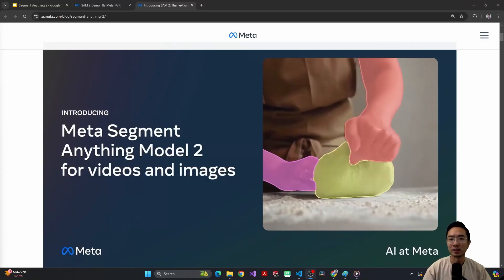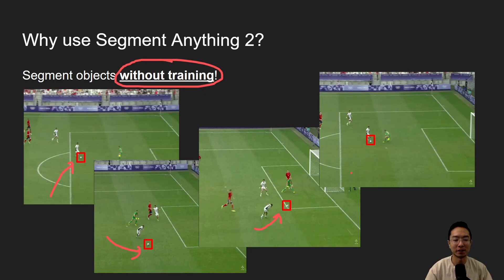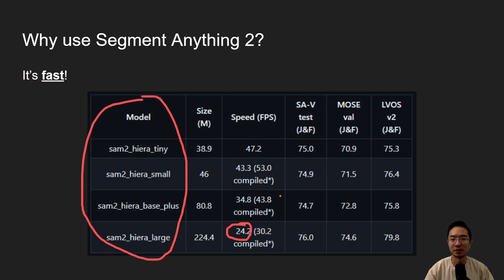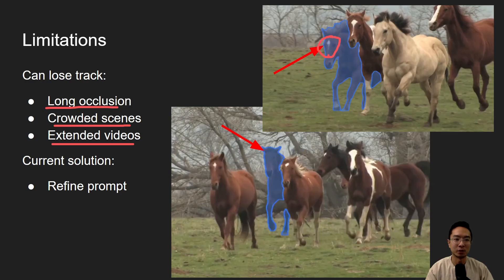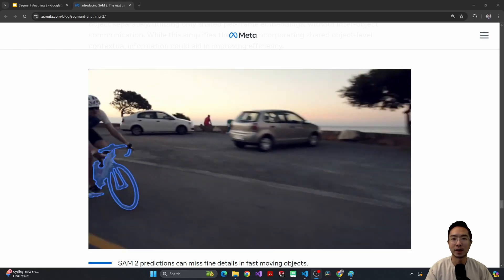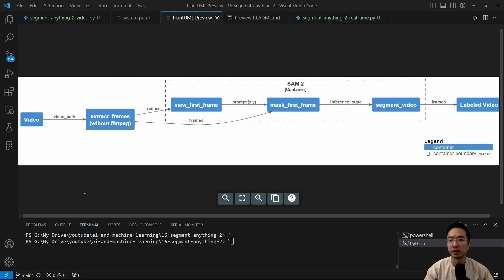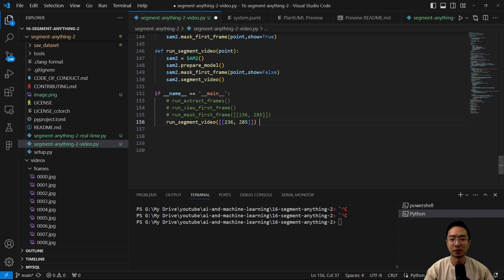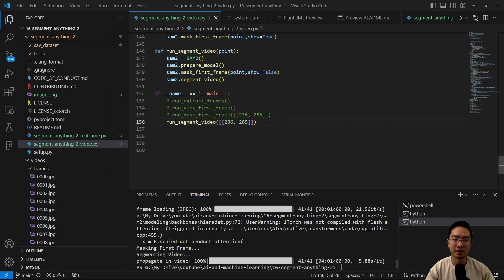Segment Anything 2 (SAM 2) Ball Tracking and Real Time Code Demo!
I will cover SAM2 (Segment Anything Model 2) from Meta AI and show you how to install and run the Python code locally with a real time and soccer ball tracking demo. Overall, we see a big improvement in SAM v2 compared with previous version especially in its speed and accuracy, but more impressively its extension to segmenting objects in videos.

In my README doc, I will cover how to:
- How to set up your virtual environment?
- How to download segment-anything-2 repo?
- How to resolve DLL Dependency Errors (OSError: [WinError 126] fbgemm.dll)?
- How to install modules if "pip install -e ." doesn't work (CUDA_HOME environment variable is not set)?
- How to get model weight?
- How to fix error "cannot import name '_C' from 'sam2'"?
- How to run demo code?

0:00 Introduction
0:38 What is Segment Anything 2?
1:30 Why use Segment Anything 2?
3:39 How does Segment Anything 2 work?
5:07 Limitations of Segment Anything 2
6:12 How to run SAM 2 locally on windows?(Prepare Code Environment and Handling Errors)
7:33 Real-Time Code Demo
9:19 Soccer Ball Tracking Video Code Demo